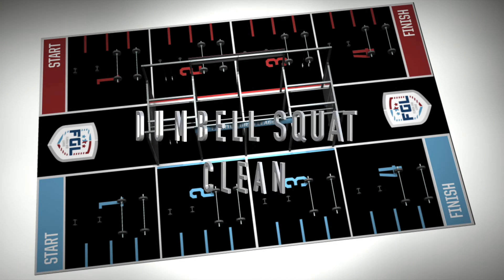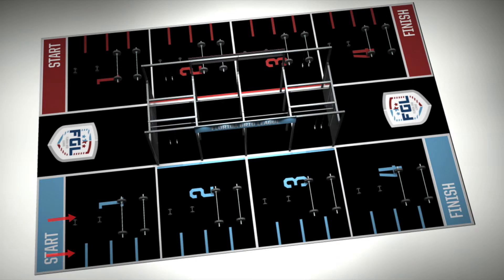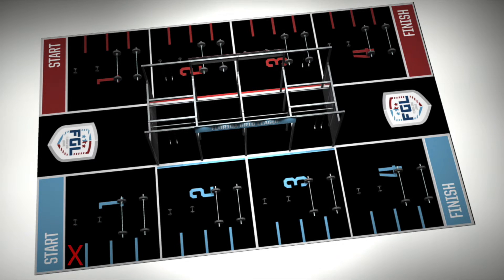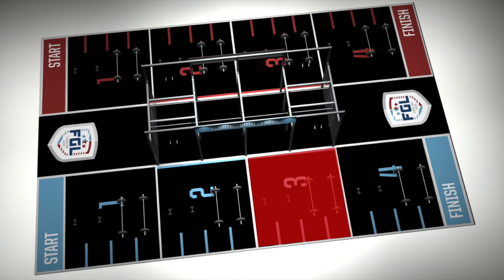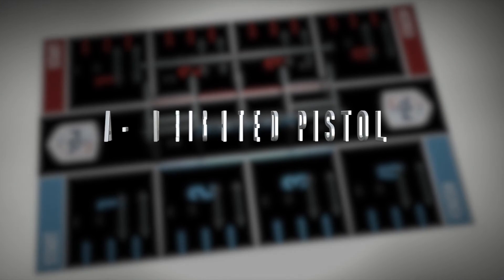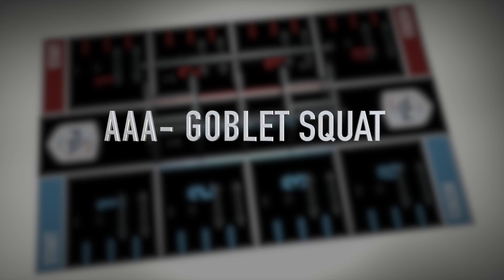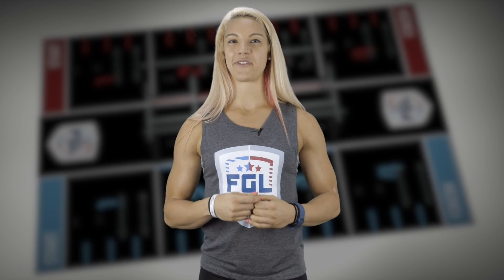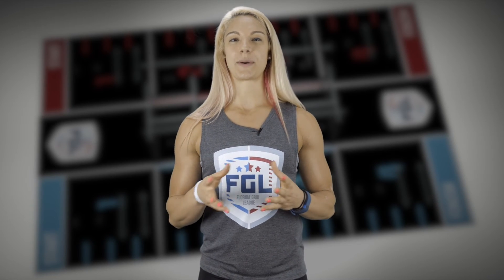GRID 6 Series - Race 1 - Partner Forward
8-6-4-2
Dumbbell Squat
Clean